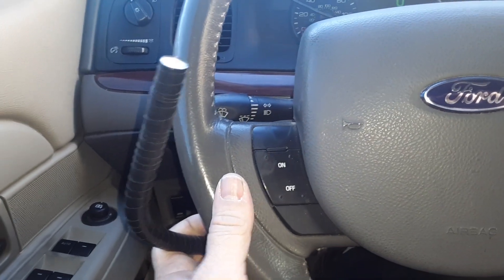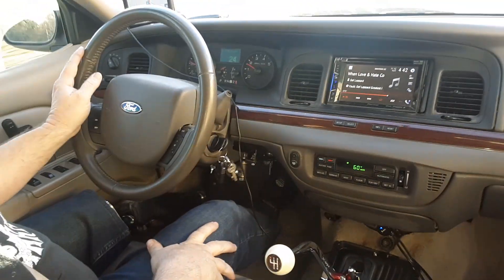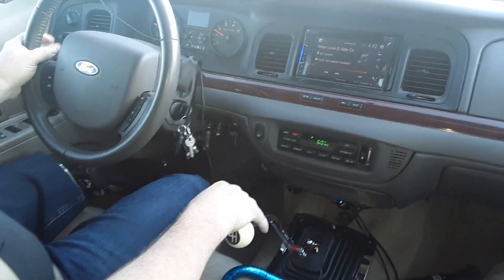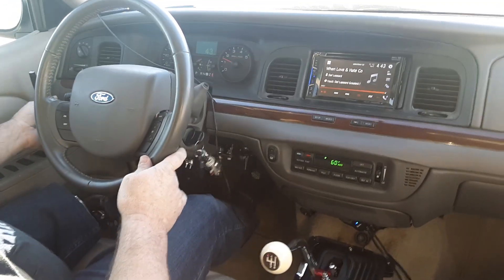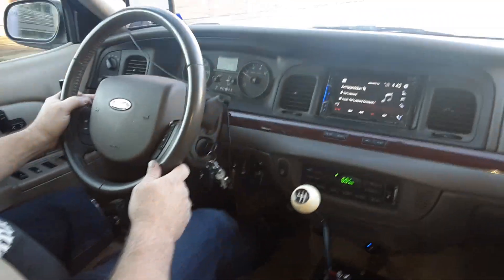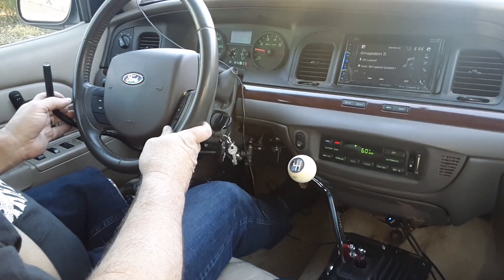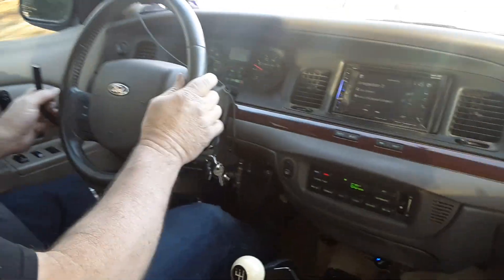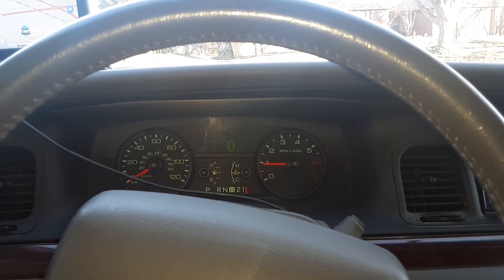5 speed swap. 2011 Crown Vic LX driving video.